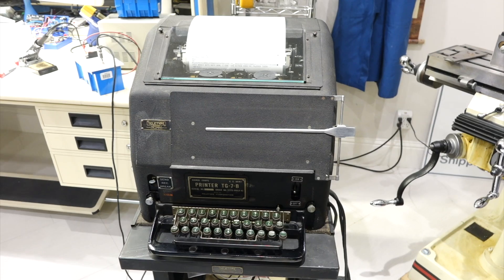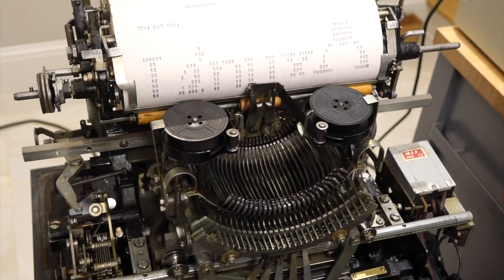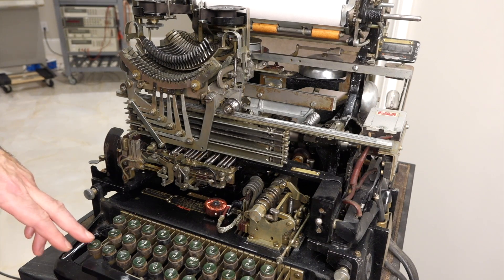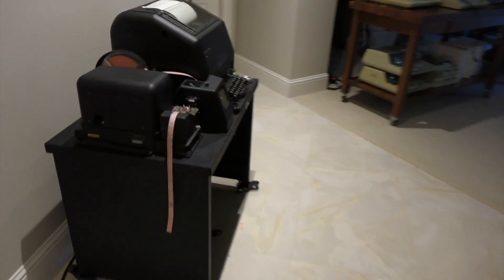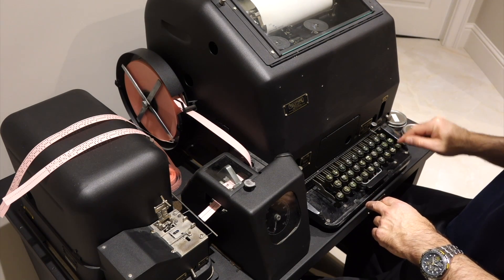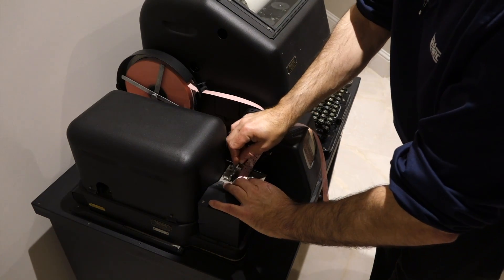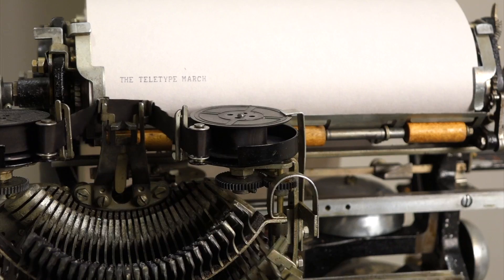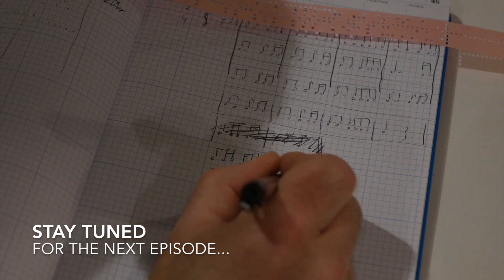Teletype Music? The Model 15 performs the TTY March!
The top comment from my previous Teletype for Linux video was: "but we didn't get to hear the bell"! Let's fix that in this episode!